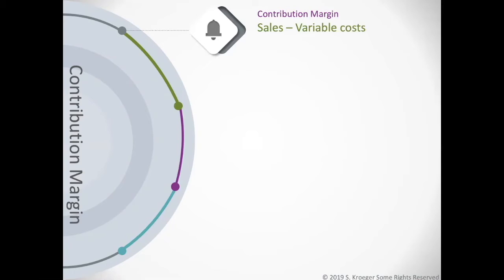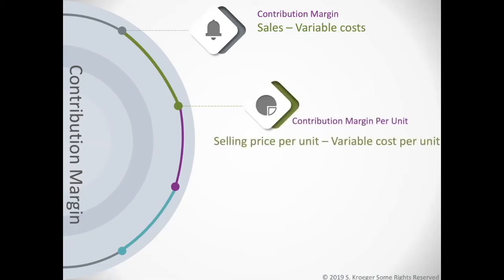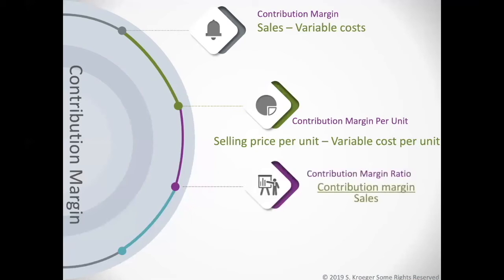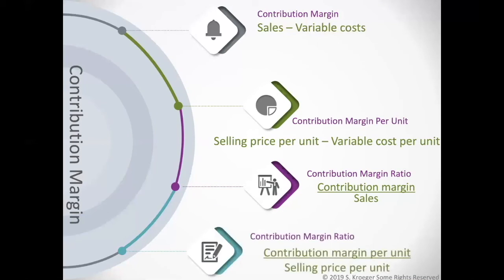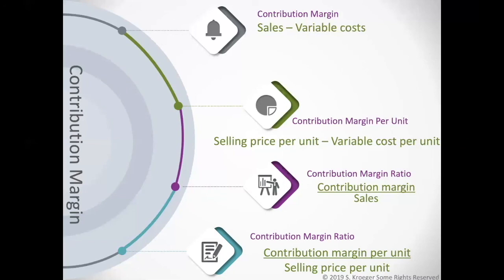162-DL: Contribution Margin